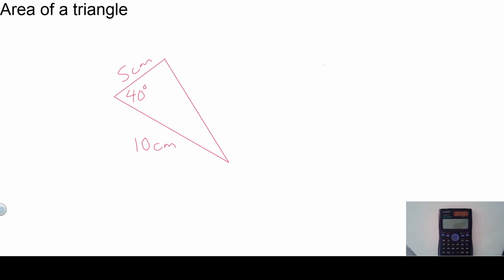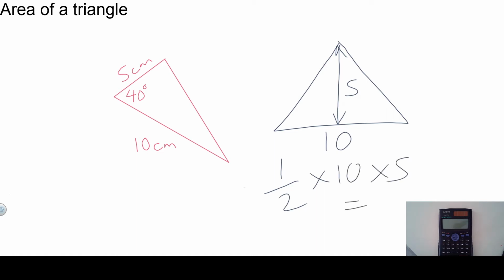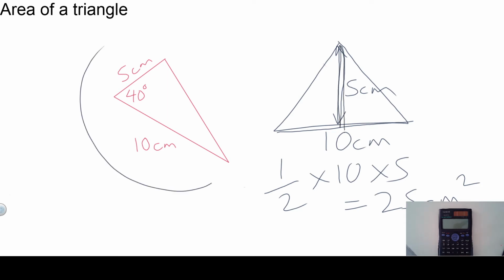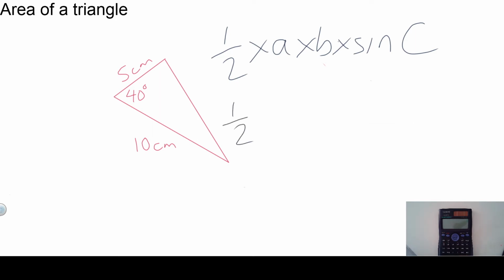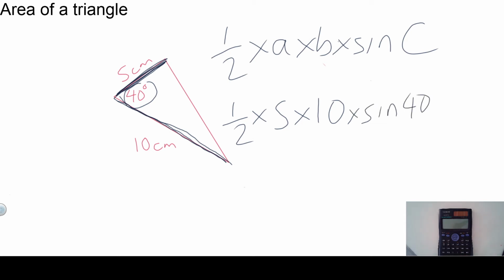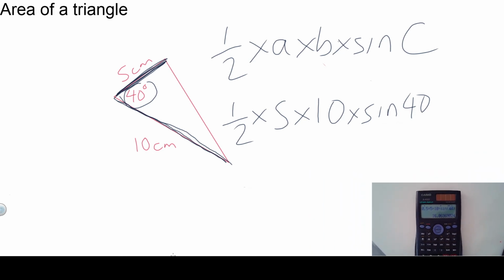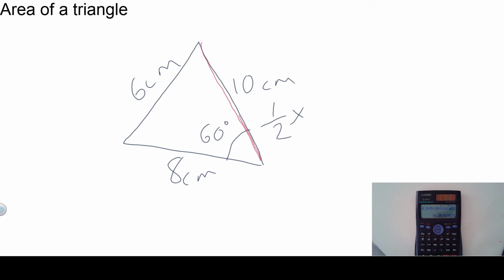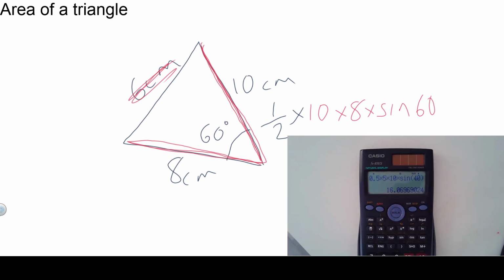01 area of triangle 0.5absinC